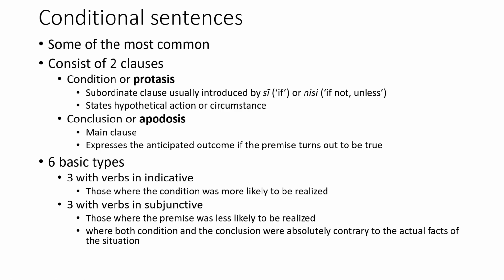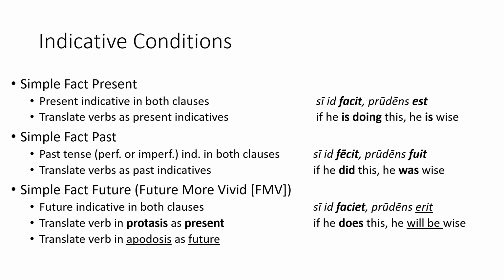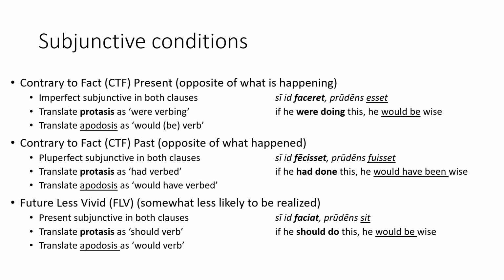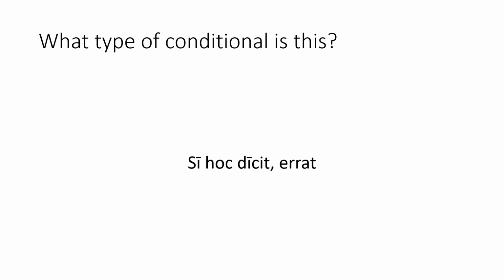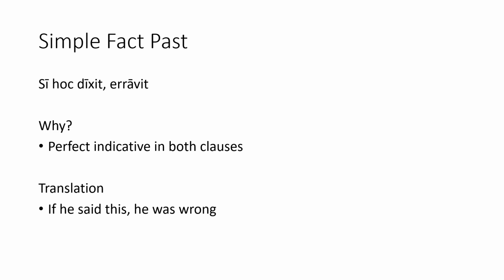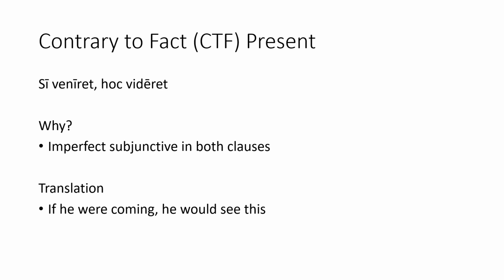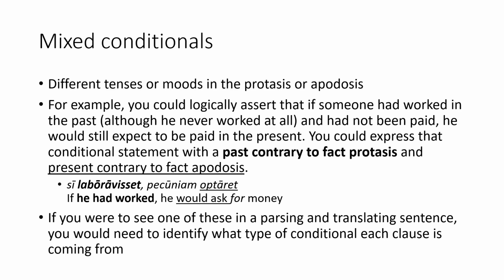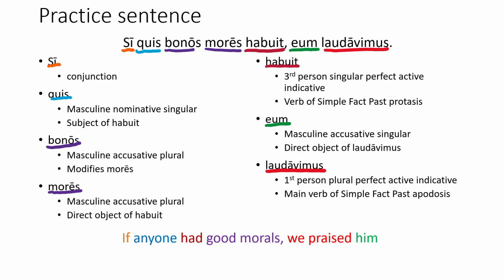Wheelock Chapter 33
Lecture for BU Latin 2 March 18, 2020